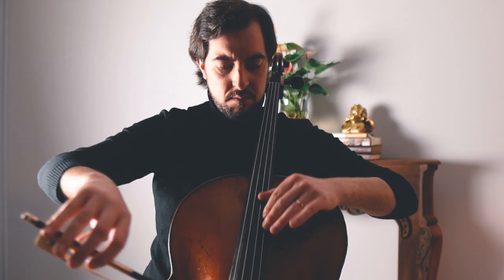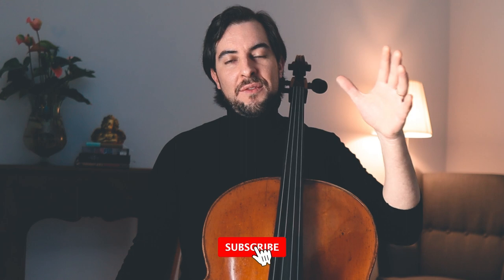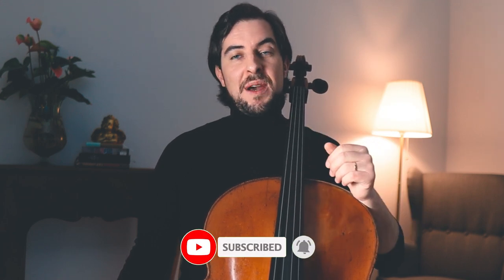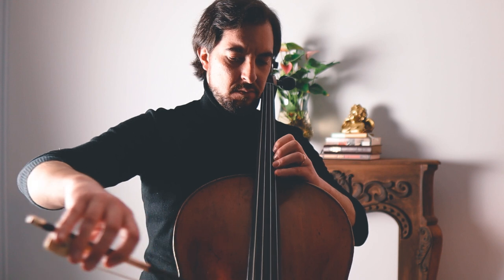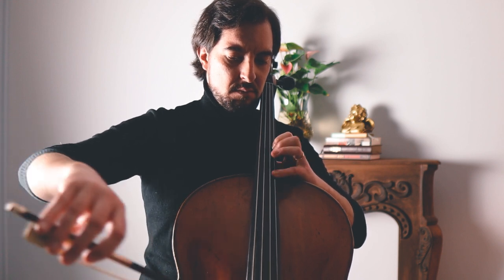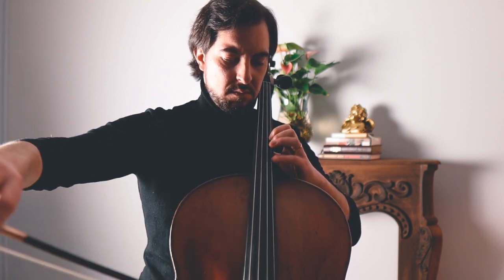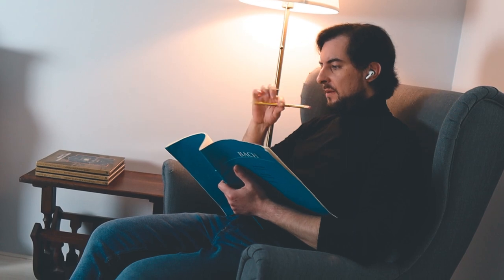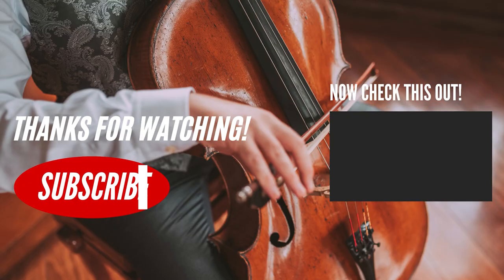How to Build an Effective Cello Practice Routine?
You are probably a cellist looking to improve your playing and want to reach new levels of skill? One of the most important things you can do is to develop a consistent and effective practice routine.
In this video, I'll show you step-by-step how to create a practice plan that will help you make steady progress towards your goals.

Whether you're a beginner or an advanced player, this video will give you the tools you need to build a cello practice routine that works for you. So grab your cello, get ready to practice and let's take your playing to the next level!

💿 Get my debut CD album "The Lonesome Cello" on CD: